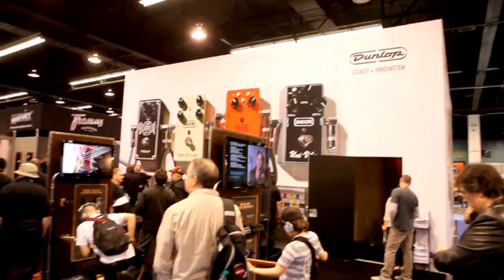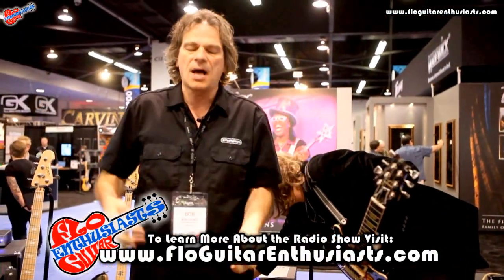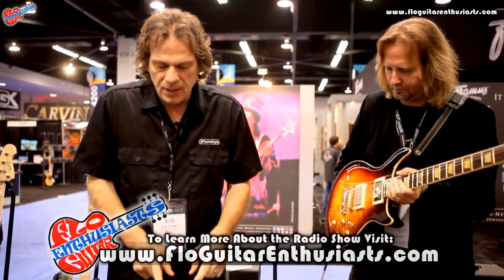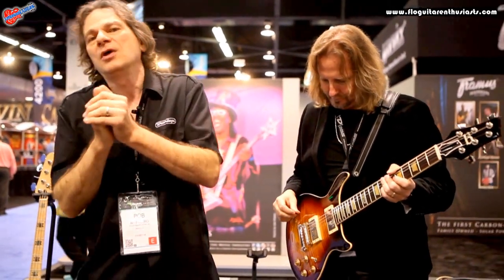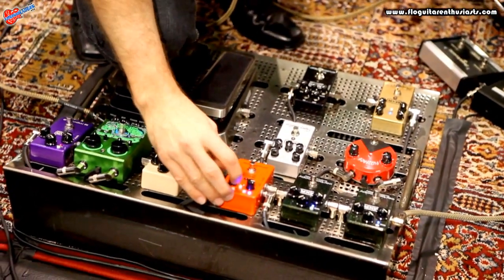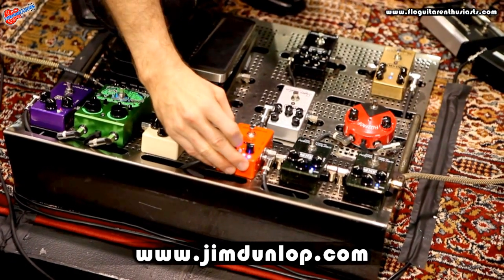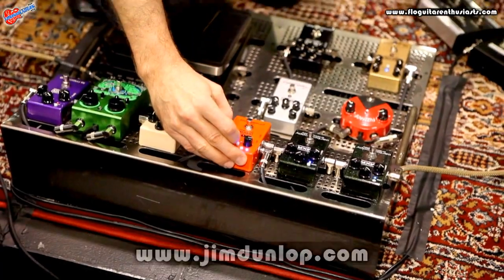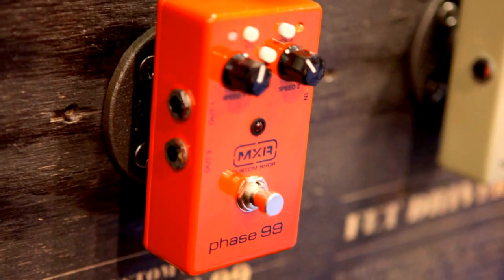NAMM 2014: MXR Phase 99 demo with Bob Cedro and Tal Morris From Dunlop Manufacturing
to learn more about The Flo Guitar Enthusiasts Radio Show! -We Talk Guitars, Tone and Gear

NAMM 2014: Bob Cedro and Tal Morris go through the new MXR Phase 99.  This is a dual Phase pedal that can do both the block phase, and script phase and output stereo images.

Equipment Used: MXR Phase 99, Sennheiser e609 Silver, Sennheiser Lav Wireless, Zoom H6, Canon Mark II 5d

Shot at the Winter NAMM 2014